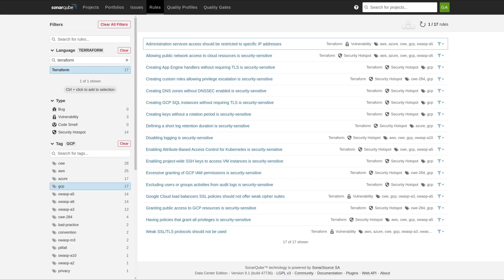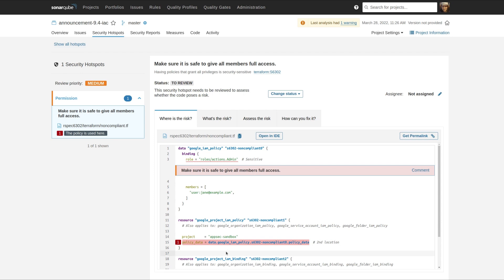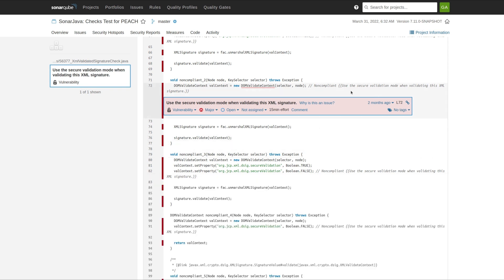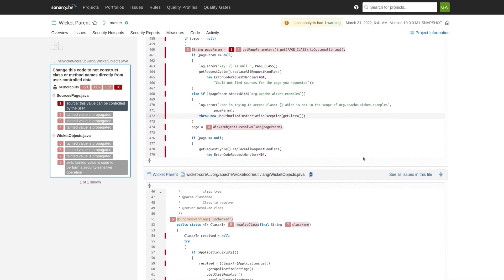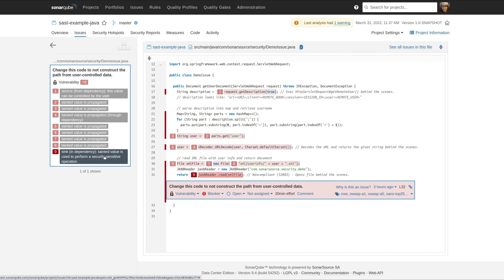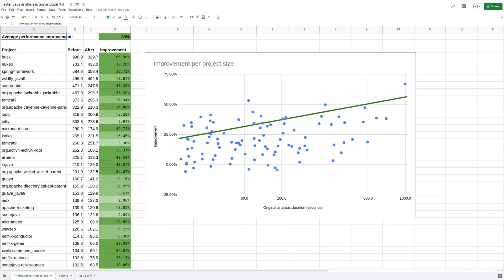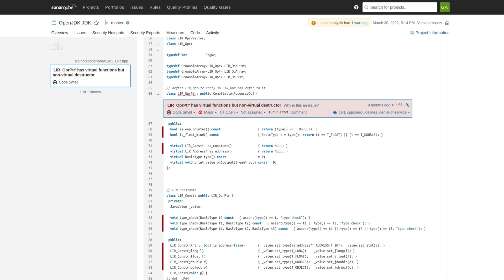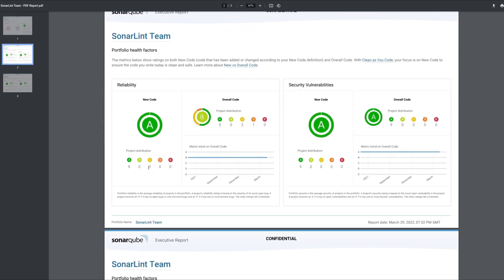Key features of SonarQube 9.4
What's new in SonarQube 9.4:

- Terraform for GCP
- More Java security rules & deeper taint analysis
- Java analysis up to 67% faster (avg 30%)
- Improved C/C++ compiler support & analysis accuracy
- OWASP Top 10 2021

00:00 Introduction
00:11 Terraform for GCP
02:24 More Java security rules & deeper taint analysis
05:54 Java analysis up to 67% faster (avg 30%)
07:30 Improved C/C++ compiler support & analysis accuracy
08:37 OWASP Top 10 2021